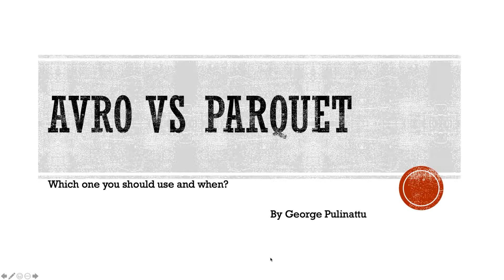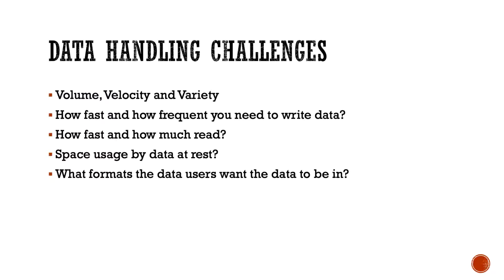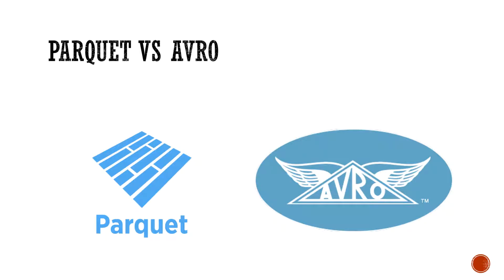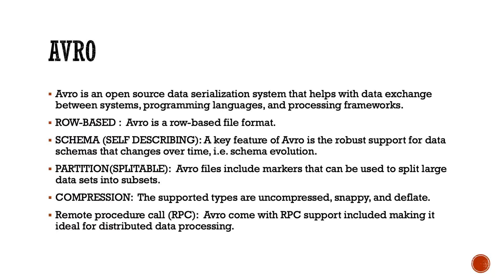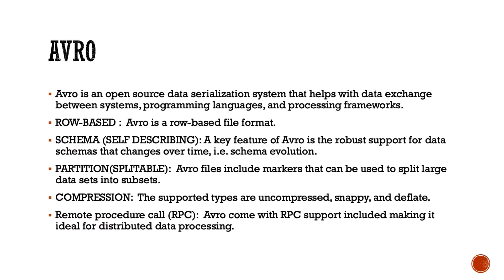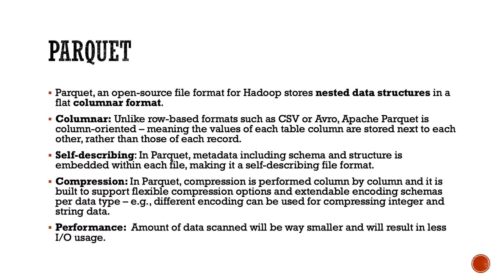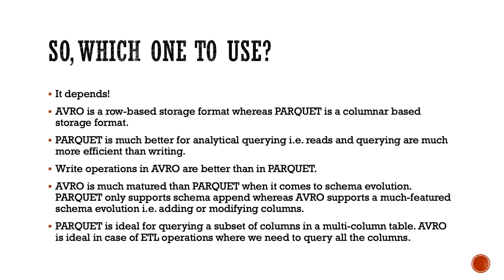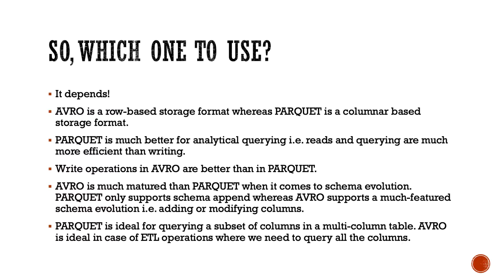Avro vs Parquet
A comparison of Avro and Parquet is done with this video. This will help you choose the best file format to handle your data. Avro vs Parquet. Parquet vs Avro. Features of Avro. Features of Parquet. Data Engineering file formats.